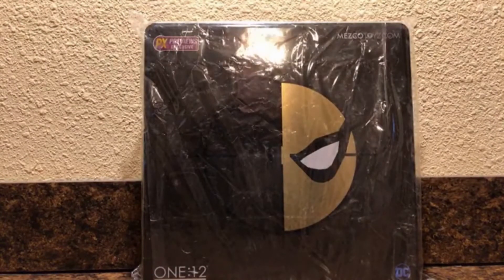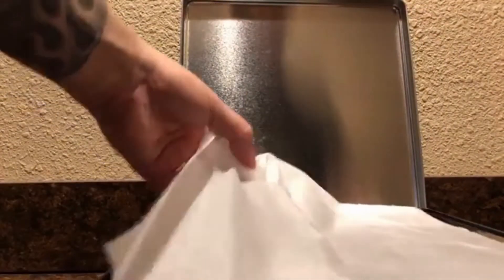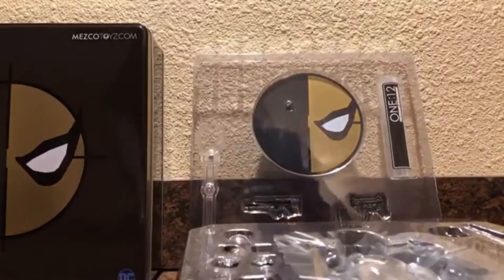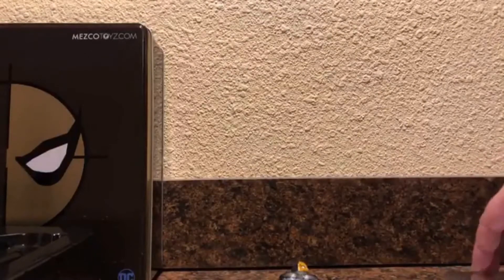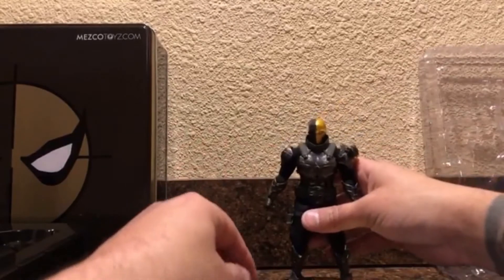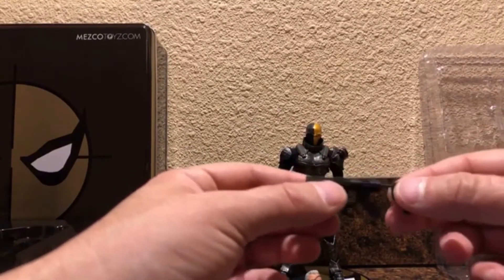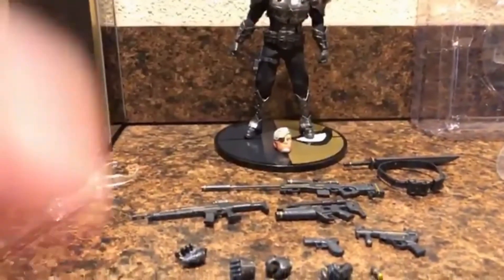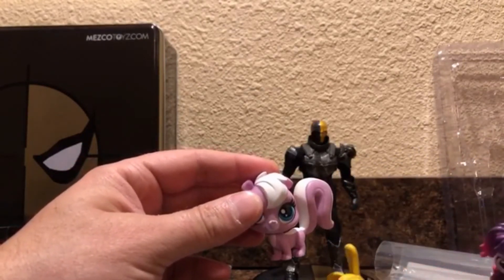DEATHSTROKE Mezco One 12 Collective Previews Exclusive Stealth Version Unboxing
A quick and not at all complete look at the new figure